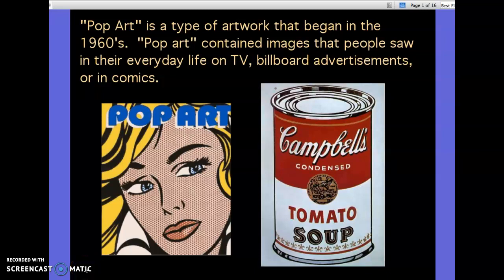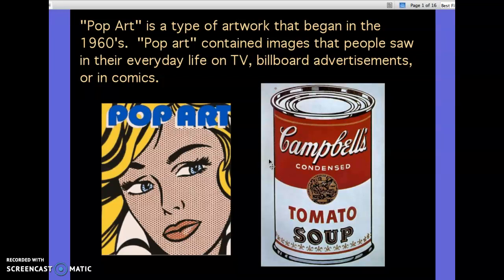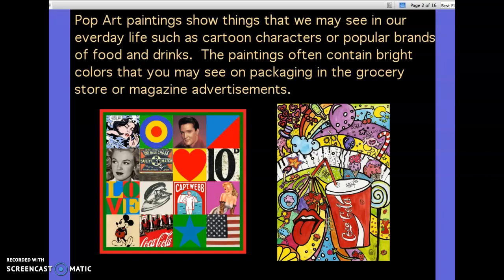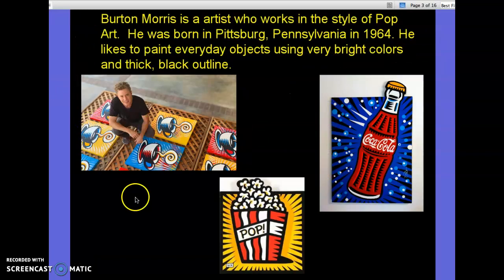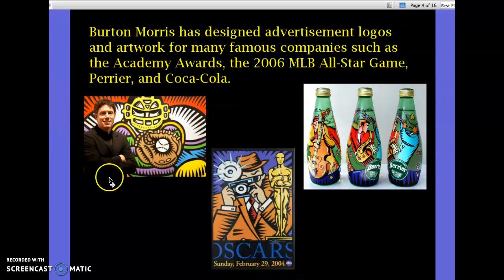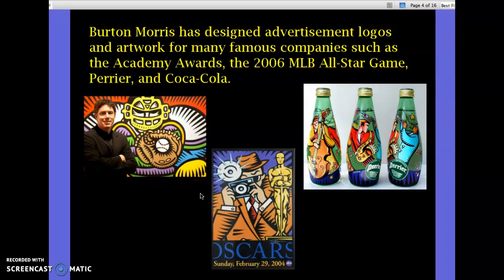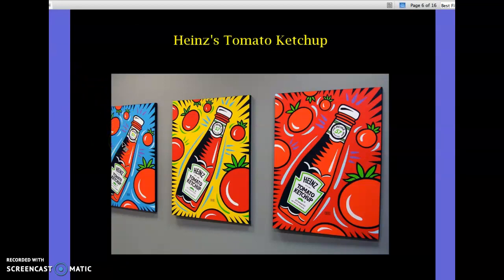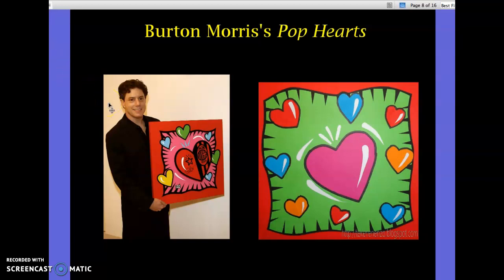Burton Morris Pop Hearts